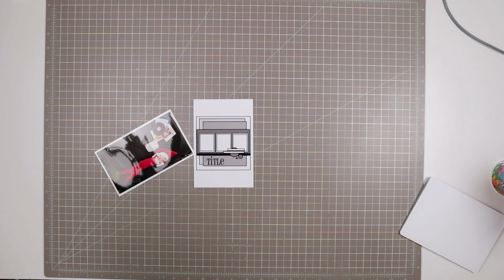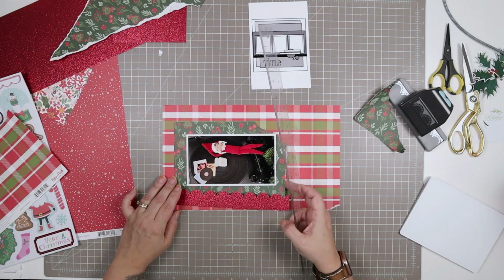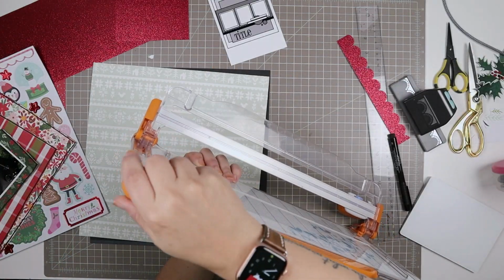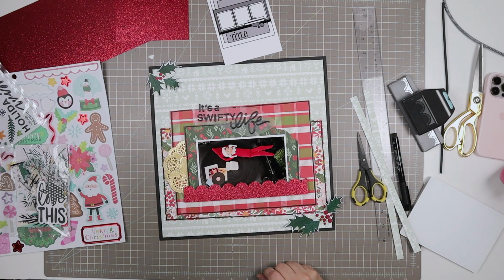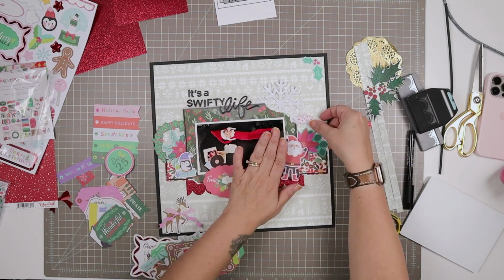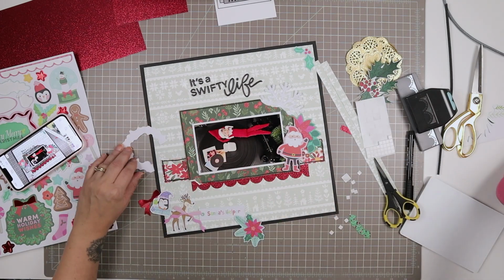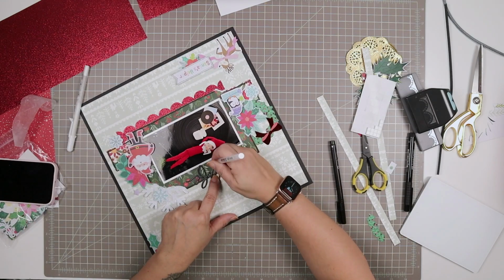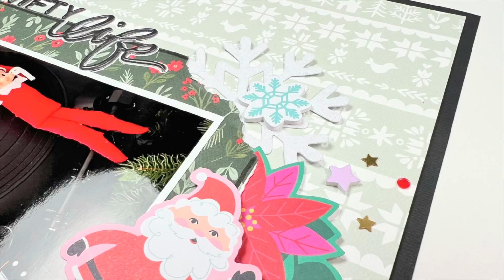Scrapbooking Process: It's a Swifty Life